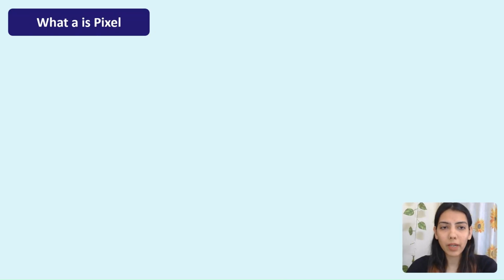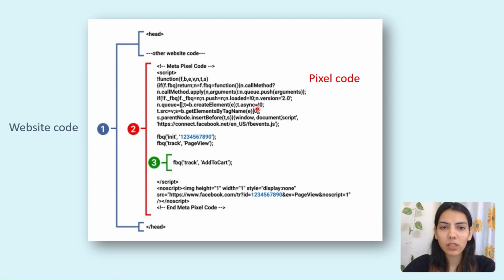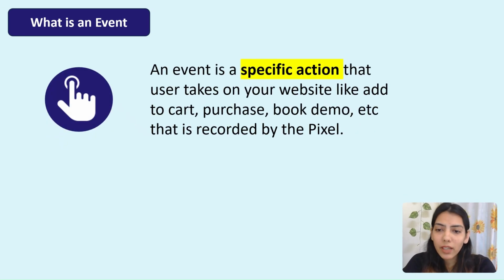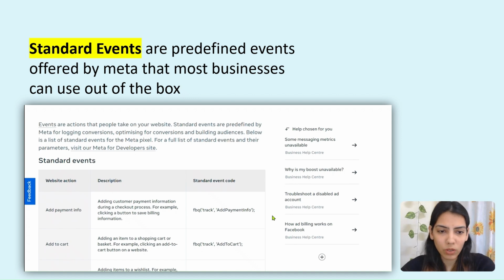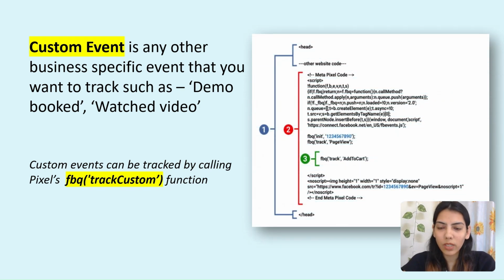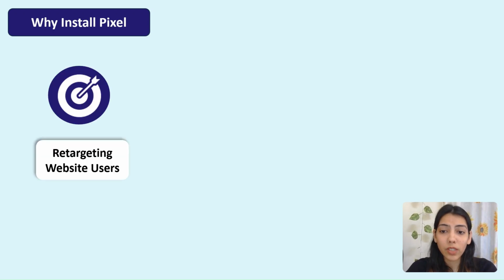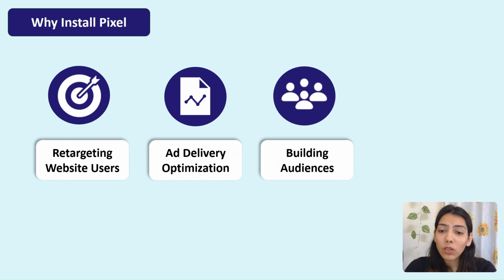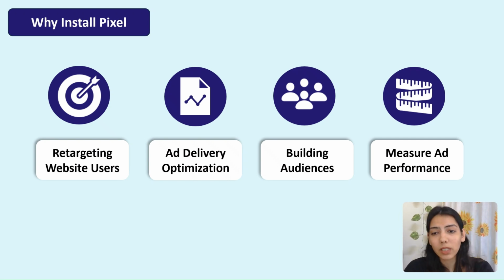What is Facebook Pixel? Why use Meta Pixel? Meta Events| Facebook Ads basics (2025)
In this video we will discuss all about the basics of Facebook Pixel, now known as Meta Pixel:

What is Base Pixel code?
What are Events & Parameters?
What are Standard vs Custom events?
Why you should install a Pixel?